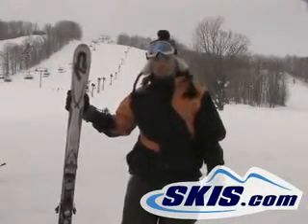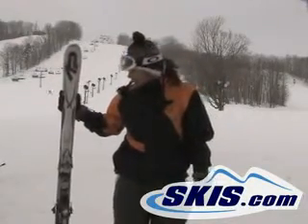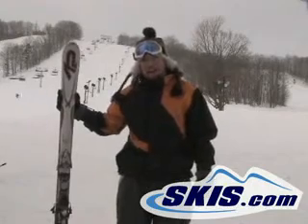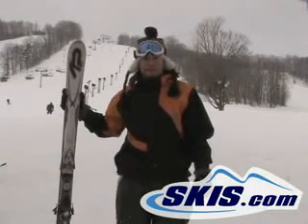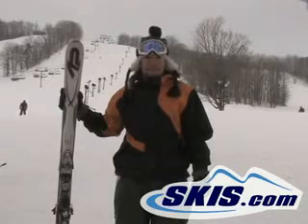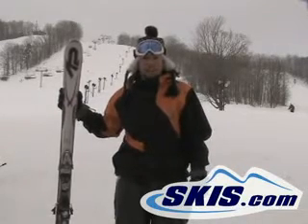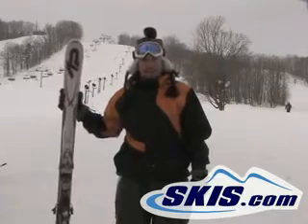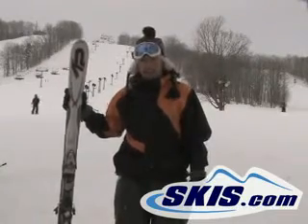K2 Apache Recon Ski 2009 Review from Skis.com